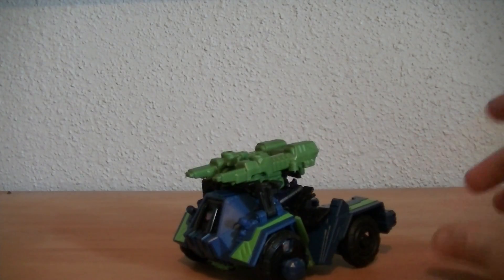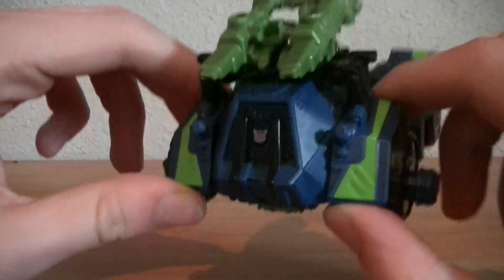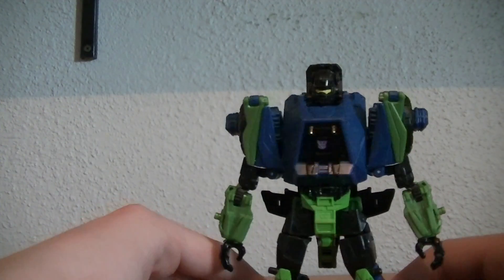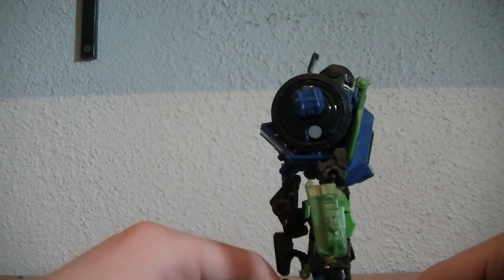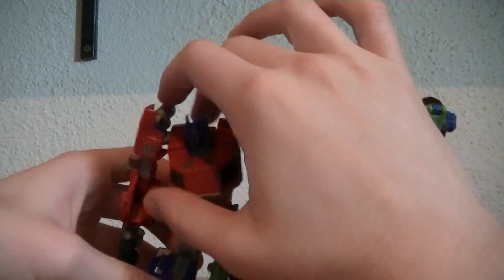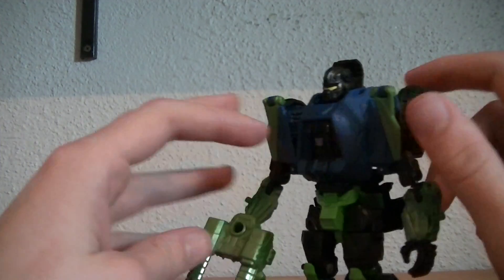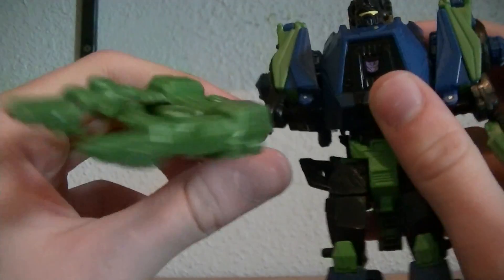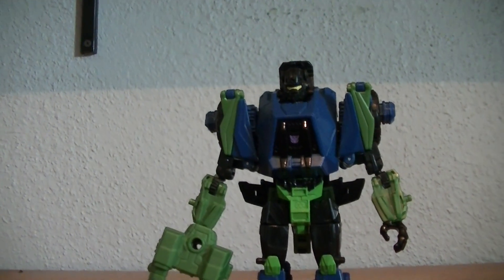Transformers Generations: Fall of Cybertron Onslaught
i review the Combaticon Onslaught from Fall of Cybertron